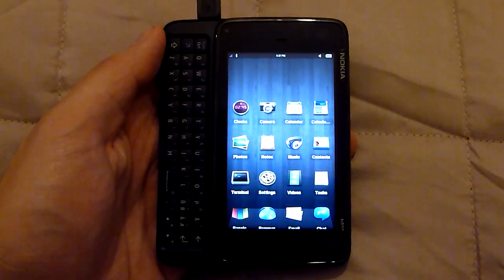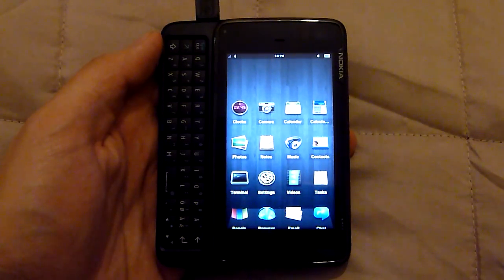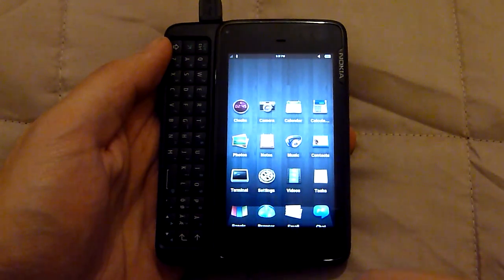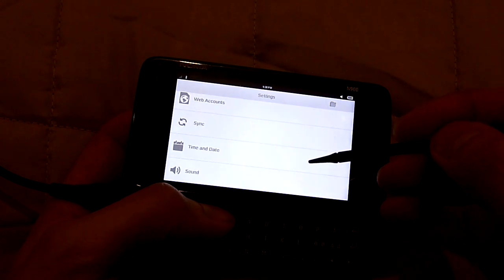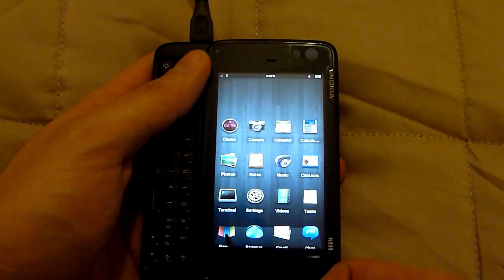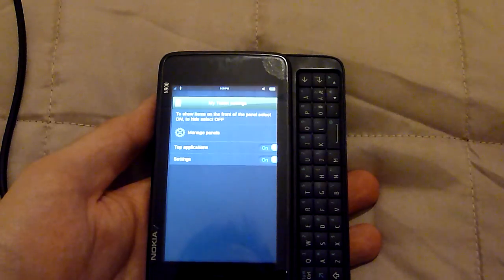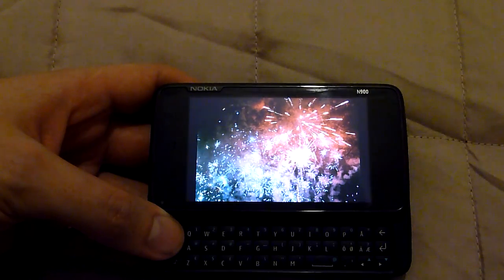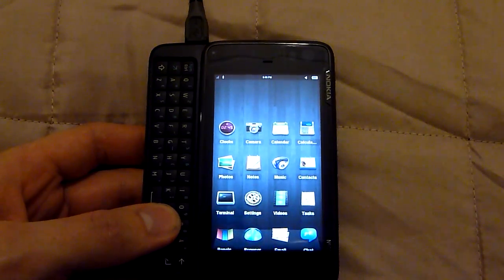Nokia N900 + MeeGo 1.2 dev + Tablet UX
My first Nokia N900 image running MeeGo 1.2 development release and Tablet UX. More information can be found from my blog.